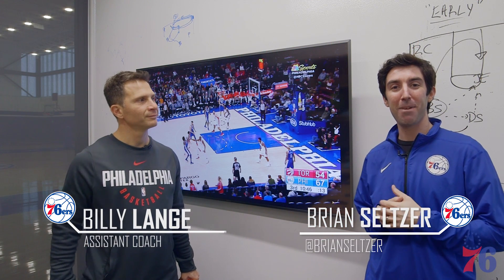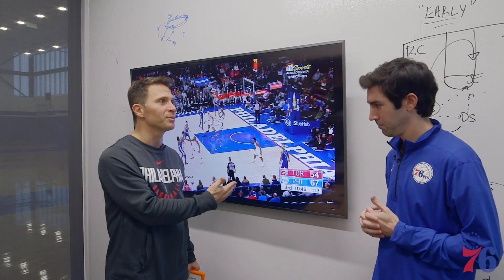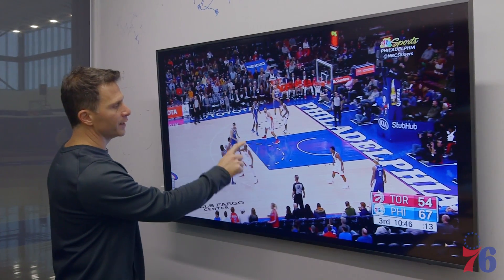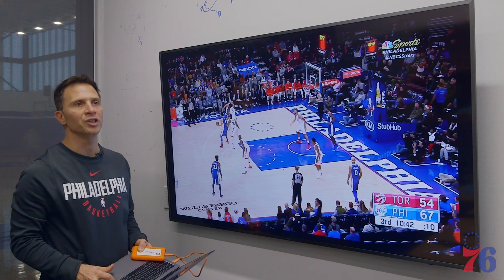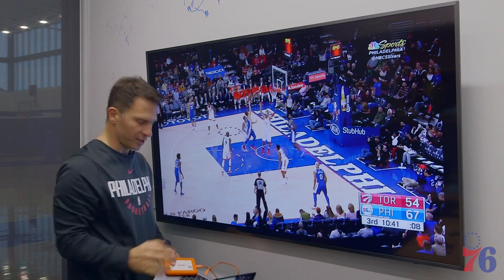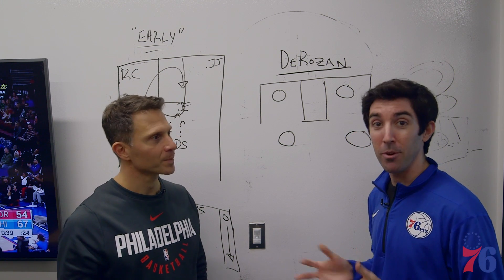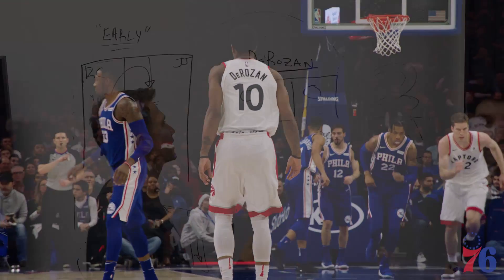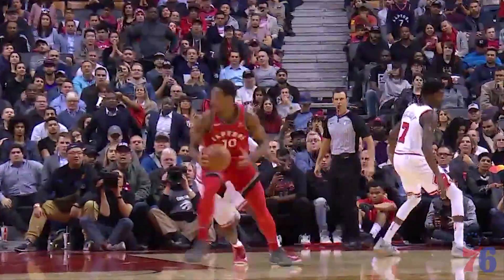Firstrust Bank Coach's Corner | Billy Lange (12.23.17)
For news, stories, highlights and more, go to our official